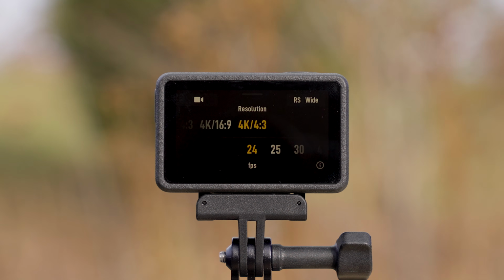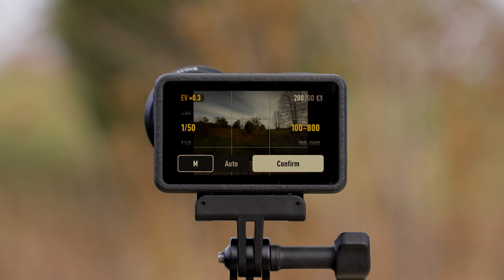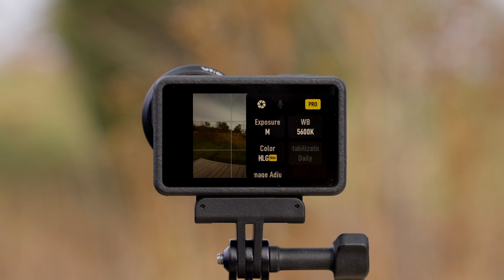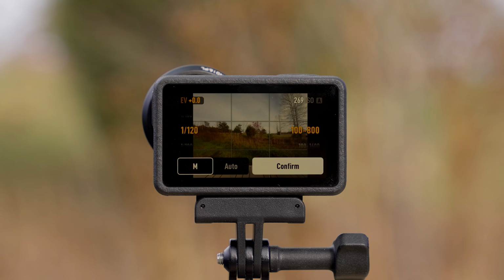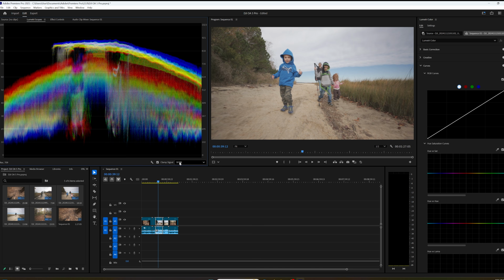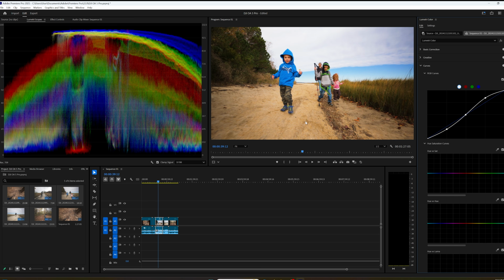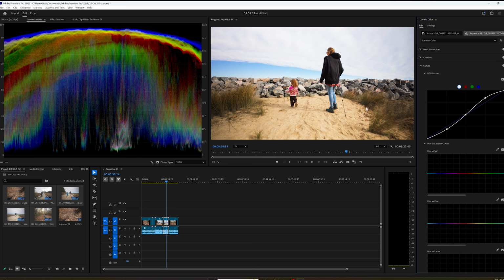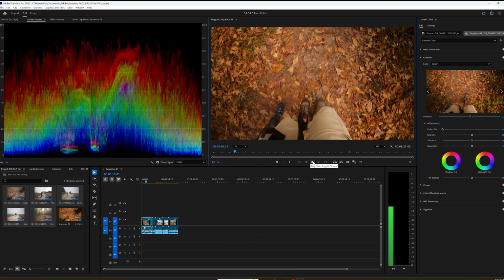DJI Osmo Action 5 Pro Guide to Creating Incredible CINEMATIC VIDEOS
The DJI Osmo Action 5 Pro is a powerful action camera for creating cinematic videos. In this video I guide you through the tools, settings, techniques, and editing steps that you need to know in order to create incredible cinematic footage with the Action 5 Pro. Once you have completed this guide, you will be equipped to capture and create great-looking cinematic footage with the DJI Osmo Action 5 Pro.

💡 Buy the Freewell DJI Osmo Action 5 Pro ND Filter Pack

Table of Contents:
0:00 - What I will teach you
0:26 - Two tools
2:22 - Using the gimbal
4:54 - Core cinematic settings
7:36 - How to choose the correct ND filter every time
11:31 - The other cinematic settings
14:05 - Techniques to consider
17:21 - Editing and grading basics
19:32 - Applying a LUT
20:37 - Using the curves to add contrast
25:37 - Using my five free LUTs and how they look
28:40 - Wrap up

CAMERA GEAR I USE:
- GoPro Hero 12 Black